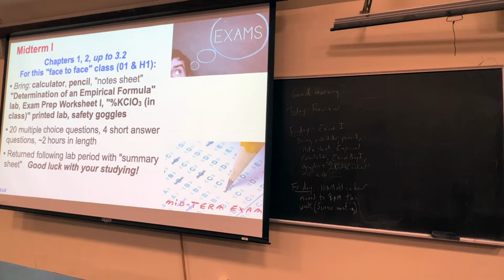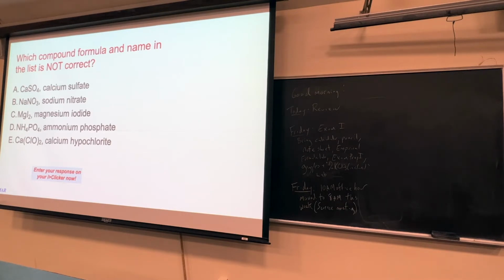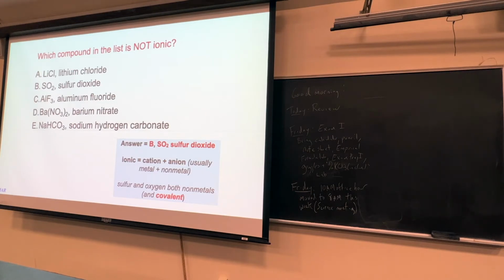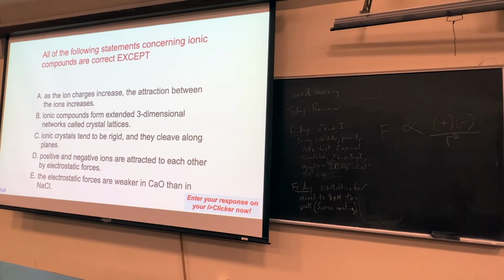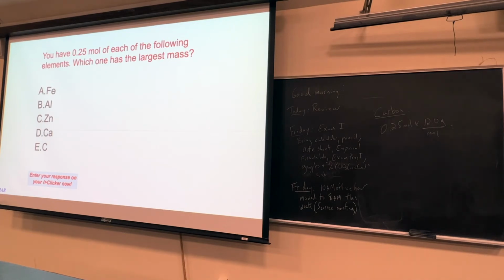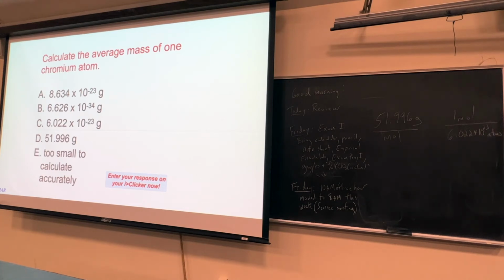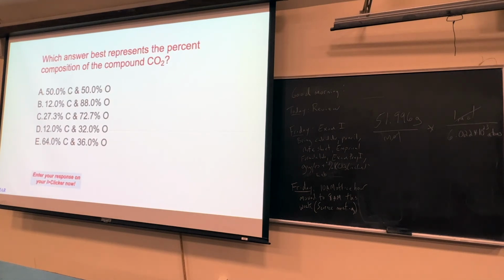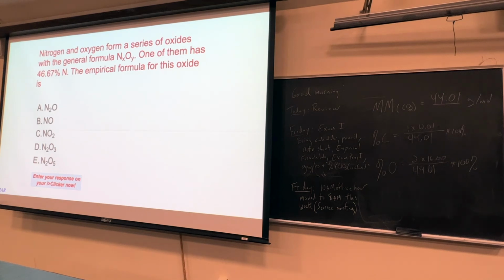102422 Chemistry 221 Video Lecture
Chemistry 221 Video Lecture from October 24, 2022.

This video covers day 2 of a review for the upcoming first midterm exam in CH 221.